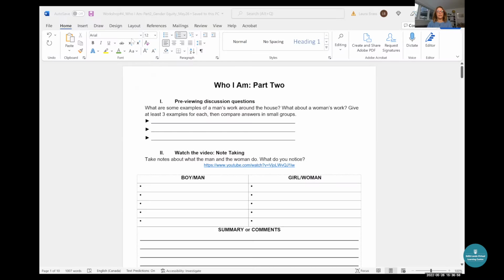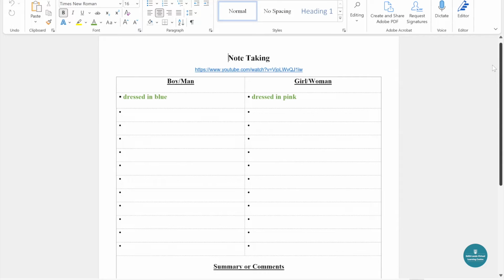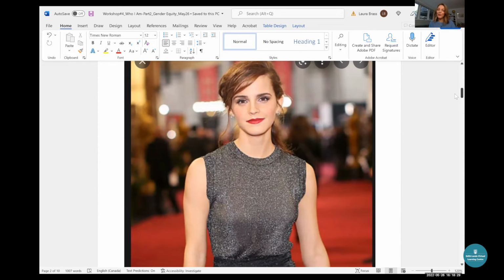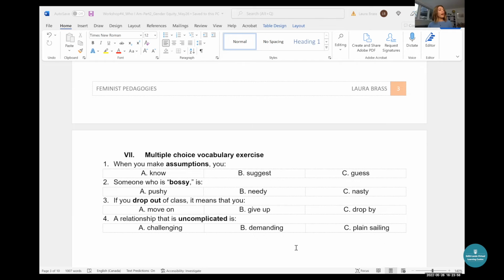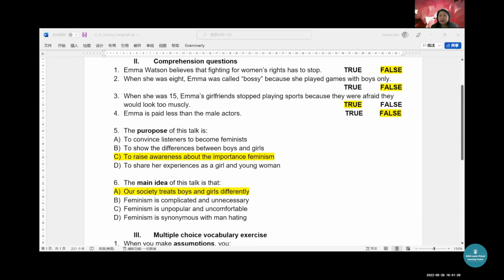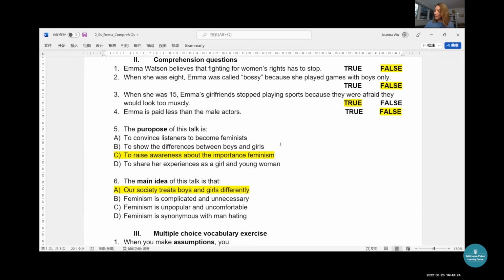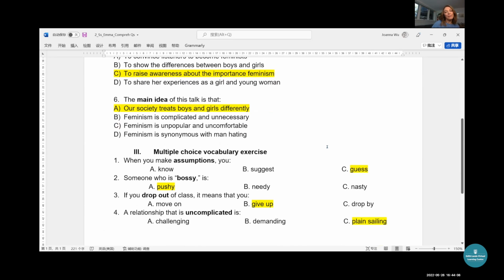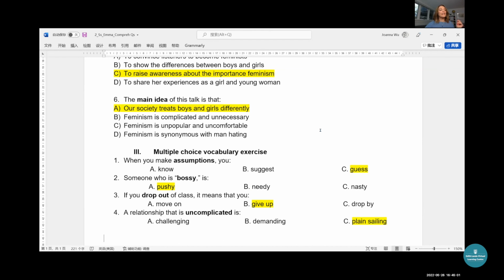Feminist Pedagogies Session 4: Who Am I Part 2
Each workshop runs for one hour, followed by a 30-minute guest speaker section, except for the last one—Game Night—an informal social get-together. The workshops will be drop-in sessions and will make use of a variety of multimodal learning modes (e.g., podcast, video, short animated film, short talk, song, poem, etc.). Included in the materials are five CLB 6 Assessments (i.e., Listening X1, Writing X2, Speaking X2), along with Vocabulary Sheets, Crossword Puzzles, and Weekly Feedback Forms.